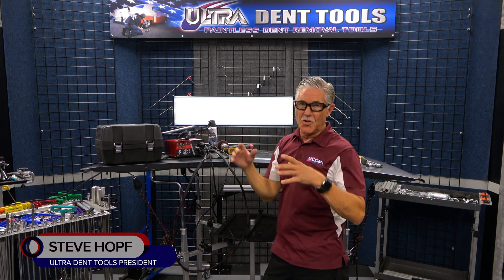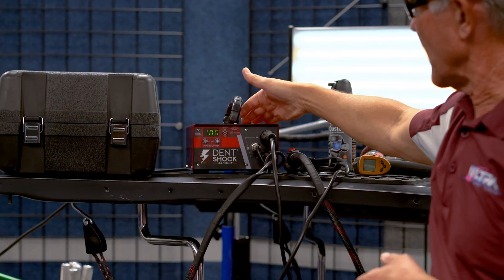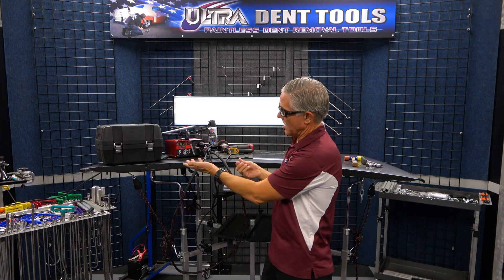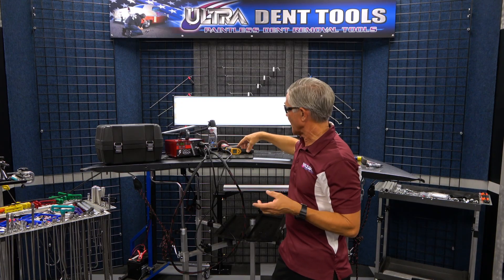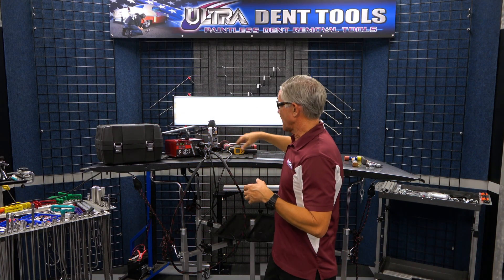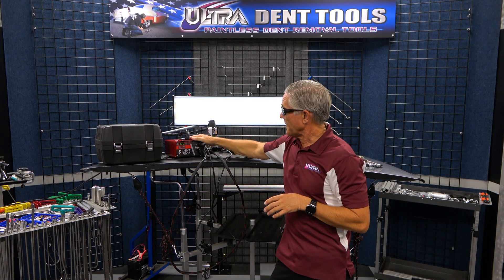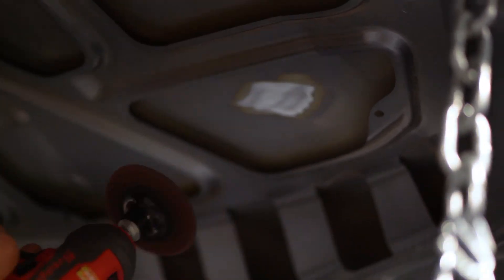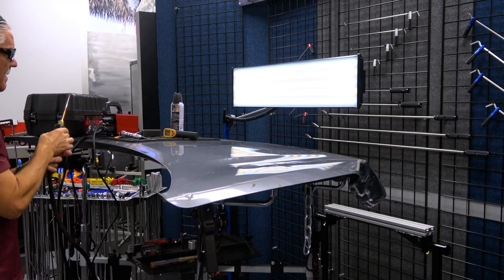Fast Pdr - Dent Shock Heat Induction Machine Demonstration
Today, Steve demonstrates the abilities of the Fast PDR dent shock heat induction machine.

A116DS - Dent Shock Heat Induction Box

Large stretched dent shrinking machine. Shrink and tighten oil can dents. This tool will save PDR panels from painting. Requires the removal of paint or E-coat from back side of panels.